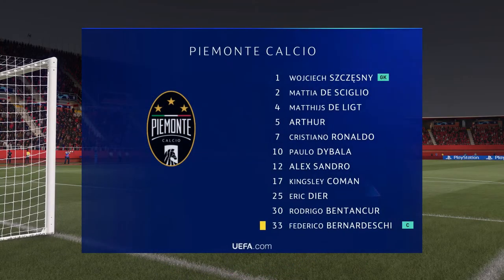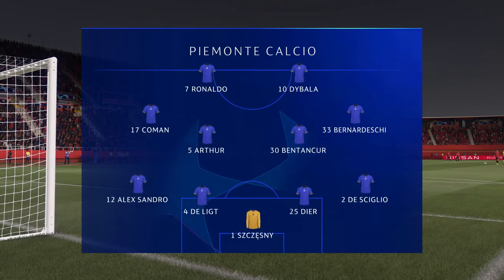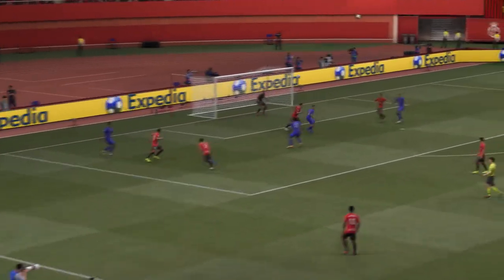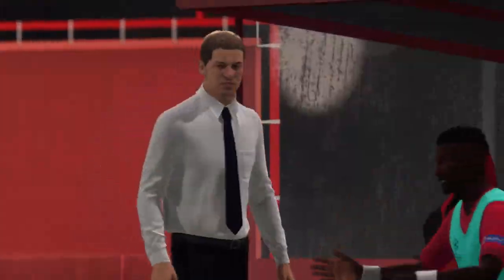FIFA 21 | RCD Mallorca 1 - 3 Piemonte Calcio | UEFA Champions League Group Stage 22/23